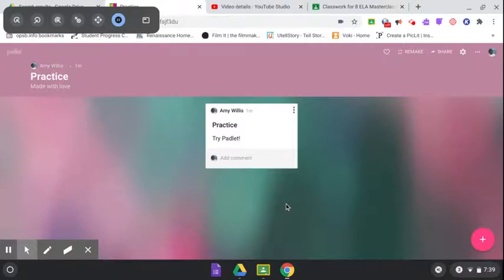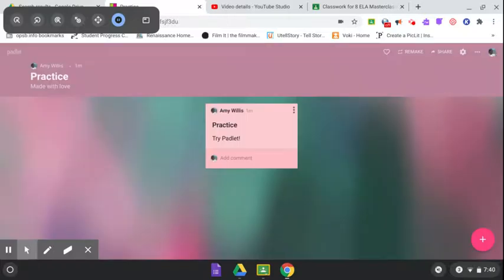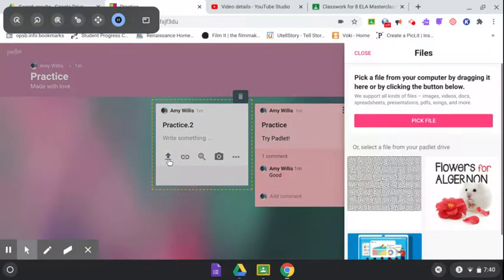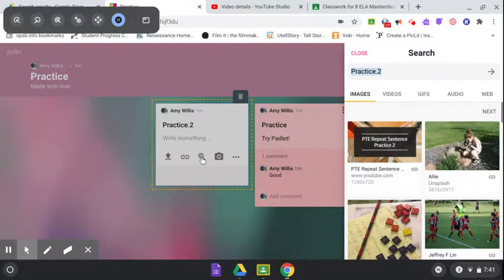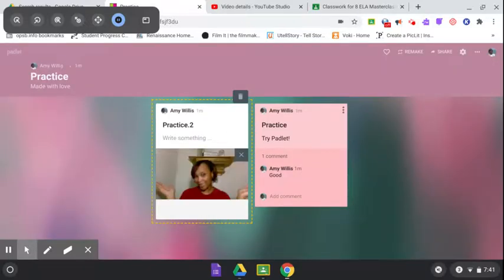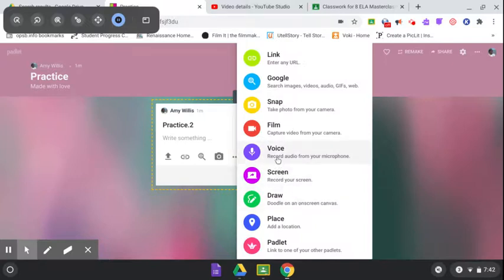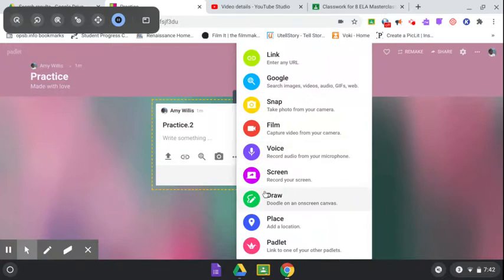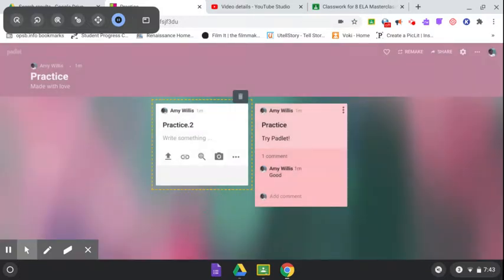Create a Padlet. Part 2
This video reviews the different post options in Padlet.